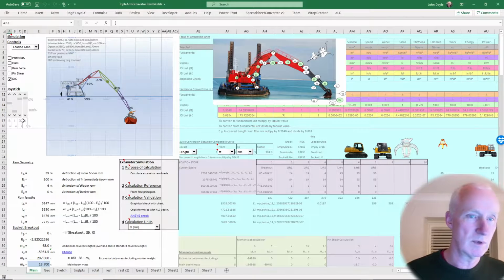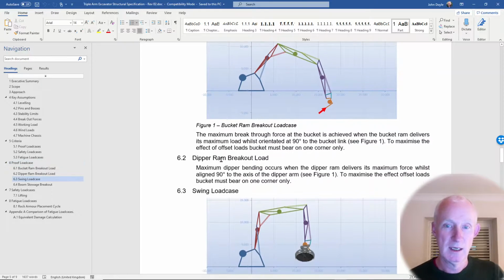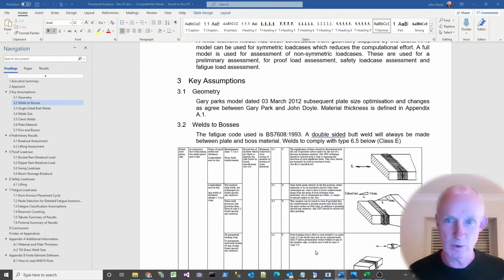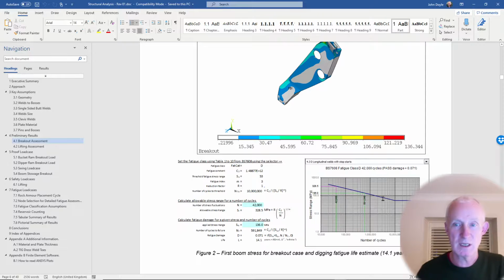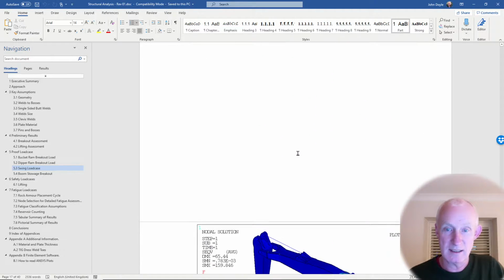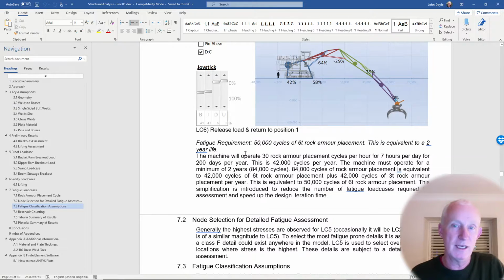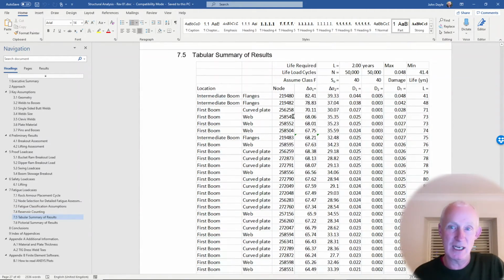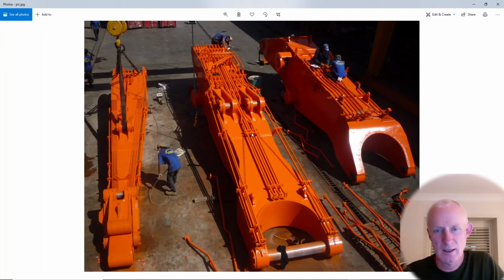Tripple Arm Excavator Design